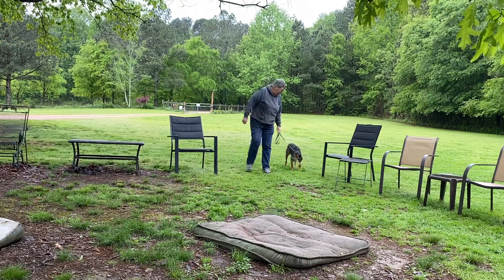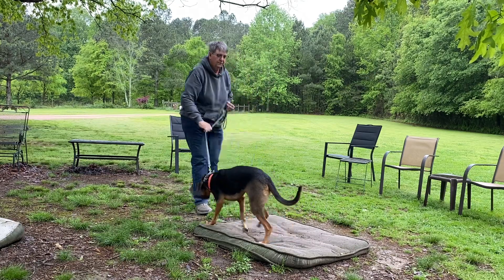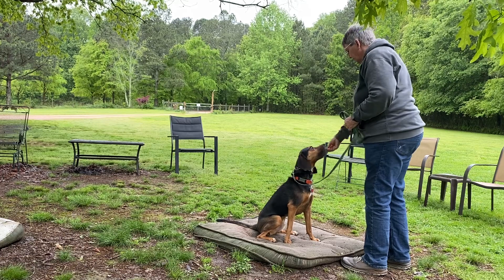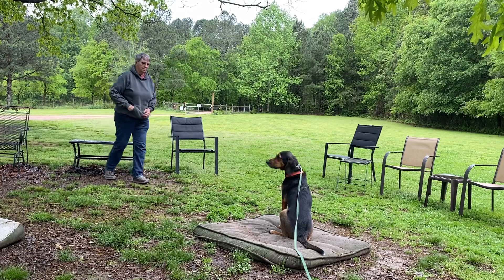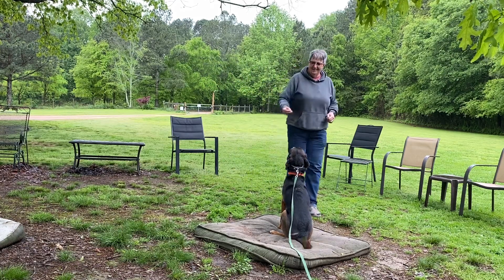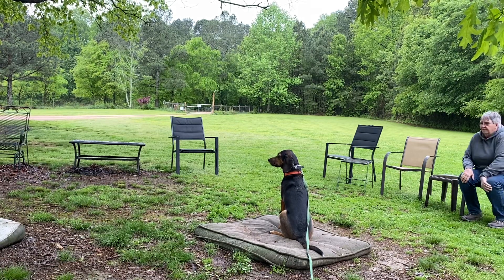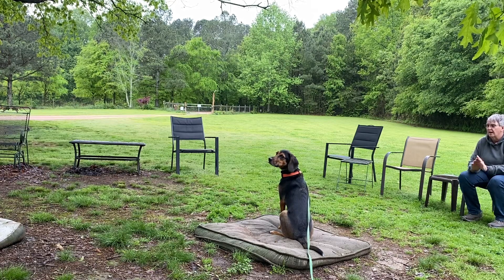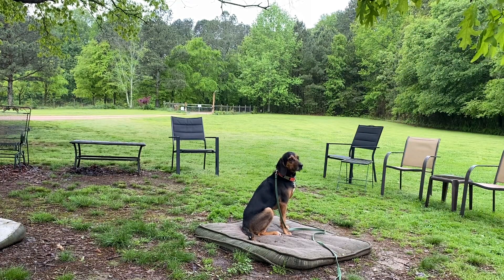Oliver - leash work + place intro